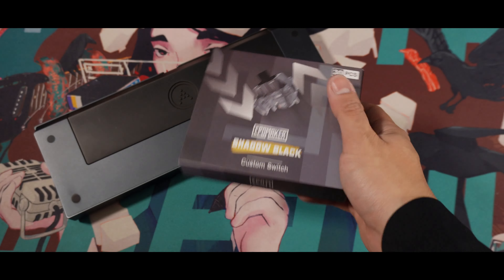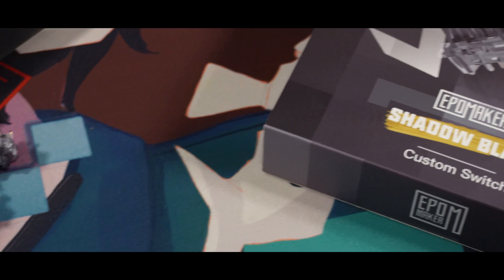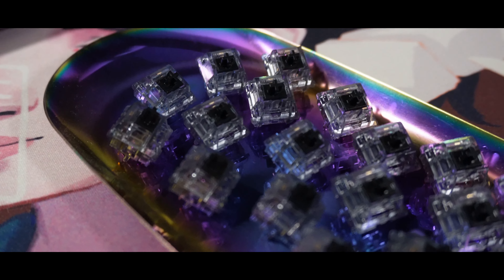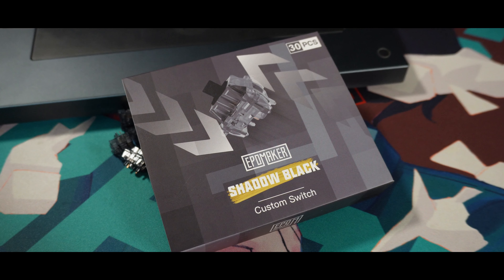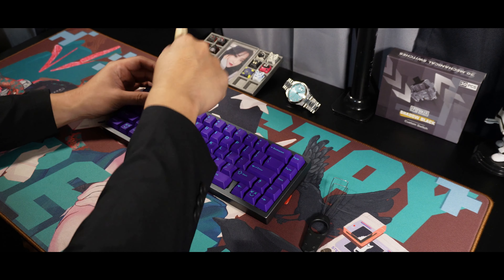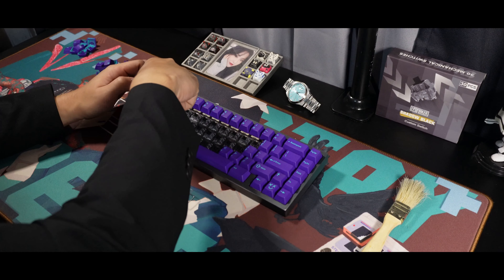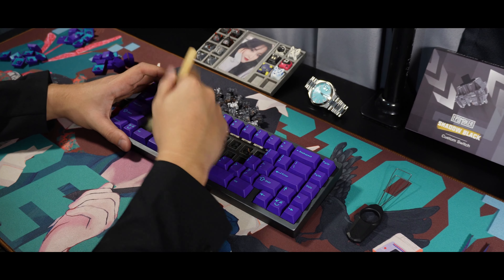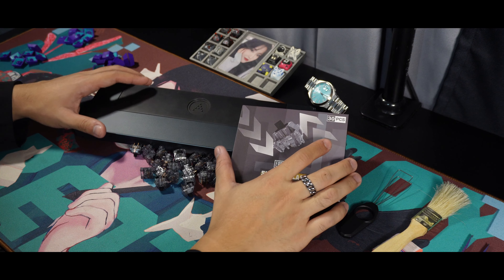Epomaker Shadow Black Linear Switches! A Buttery Smooth Linears? Full Review and Soundtest on Vega65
Vega Guy is back at it again with the Switch Grind! Today we have a new linear switch from @Epomaker ! The new Shadow Black Linear Switches! Spoiled alert these switches are very very smooth!

Vega 65: Plate Foam, Plate Foam and No Case Foam
Keycaps:  GMK Mitolet

Time Stamps!
0:00 - 0:25 Intro
0:26 - 0:46 Disclaimer!
0:47 - 1:14 Switch Breakdown
1:15 - 1:54 Video Breakdown
1:55 - 2:24 Shadow Black Soundtest Pre Factory Lubed
2:25 - 2:50 Jade Blossom vs Shadow Black Pre Factory Lubed
2:51 - 3:17 Flamingo vs Shadow Black Pre Factory Lubed
3:18 - 3:37 Shadow Black Modifiers
3:38 - 3:50 Comment what you think!
3:51 - 4:32 Thoughts on the Feel
4:33 - 5:17 Thoughts on the Sound
5:18 - 5:51 Overall Thoughts!
5:52 - 6:03 Let me know your thoughts!
6:04 - 6:28 What's Next?/End